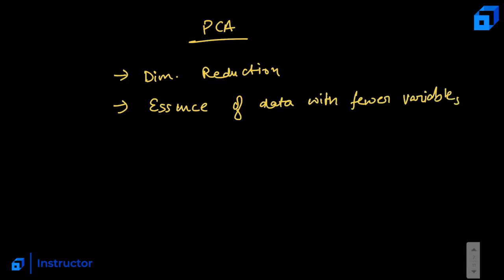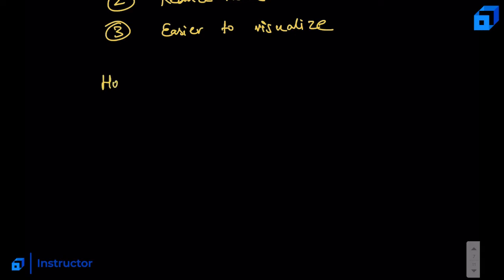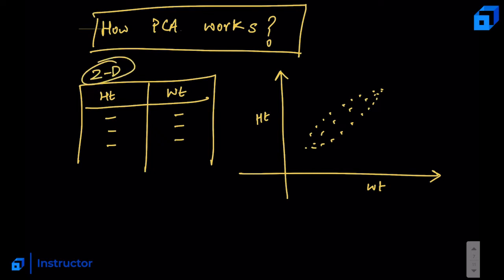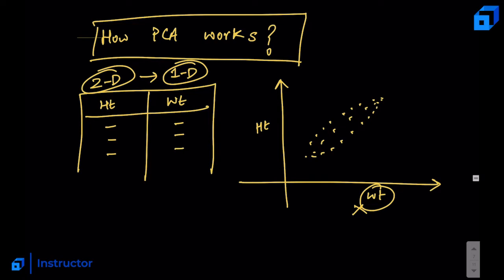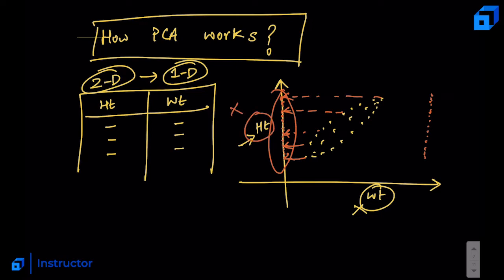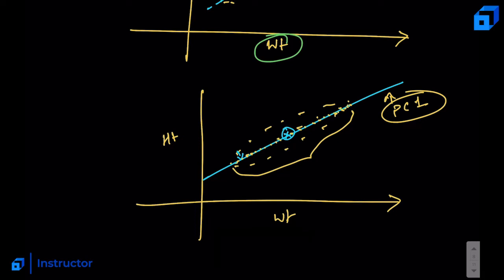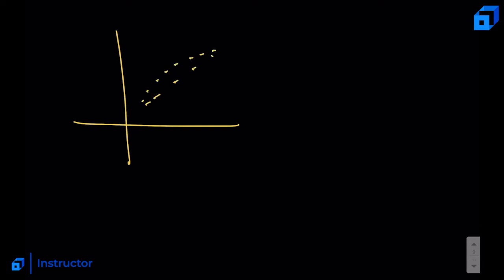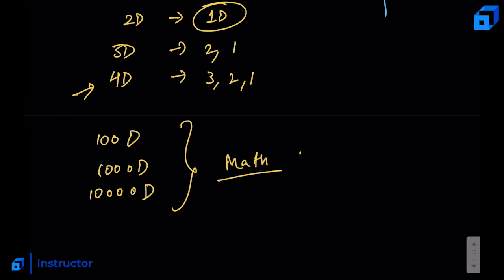PCA Simplified for Beginners | Principal Component Analysis Explained in Under 15 Min | Scaler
Here is a detailed tutorial for beginners on Principal Component Analysis by Harshit Tyagi. (Instructor, Machine Learning) In this video, you will learn all the important concepts with regard to PCA.

What is Principal Component Analysis (PCA)?

Principal Component Analysis, or PCA, is a dimensionality-reduction method that is often used to reduce the dimensionality of large data sets, by transforming a large set of variables into a smaller one that still contains most of the information in the large set.

Reducing the number of variables of a data set naturally comes at the expense of accuracy, but the trick in dimensionality reduction is to trade a little accuracy for simplicity. Because smaller data sets are easier to explore and visualize and make analyzing data much easier and faster for machine learning algorithms without extraneous variables to process.

Why is PCA used?
PCA forms the basis of multivariate data analysis based on projection methods. The most important use of PCA is to represent a multivariate data table as a smaller set of variables (summary indices) in order to observe trends, jumps, clusters and outliers. This overview may uncover the relationships between observations and variables, and among the variables.

The following topics are covered in this PCA tutorial:

0:00 - Introduction
1:15 - Principal component analysis
2:48 - How PCA works

About Scaler Academy